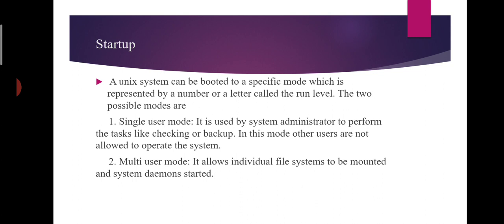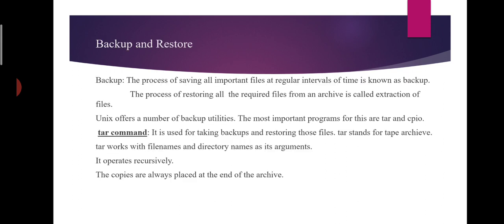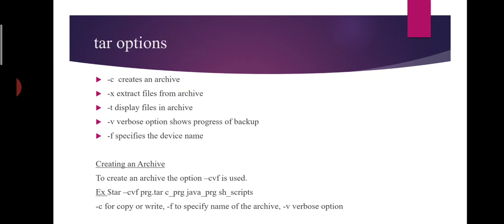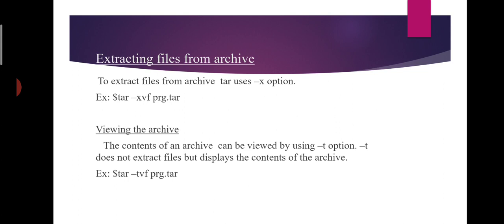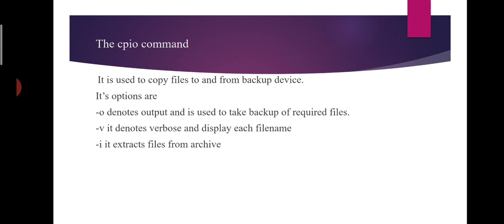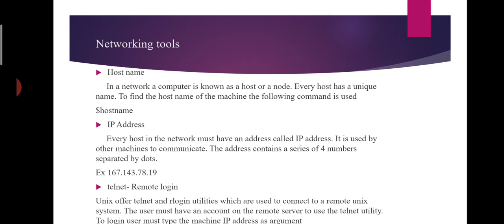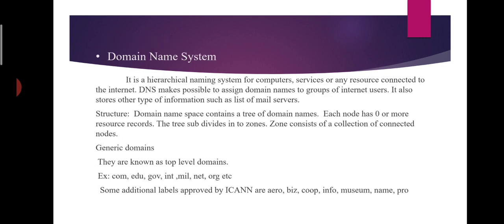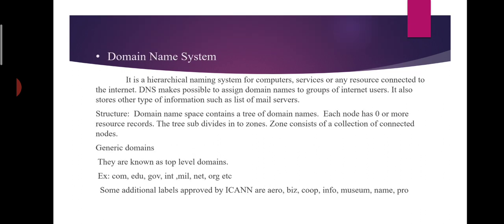Networking tools and commands related in unix